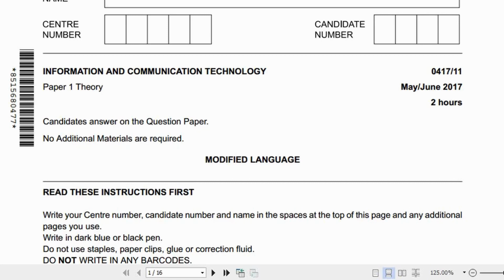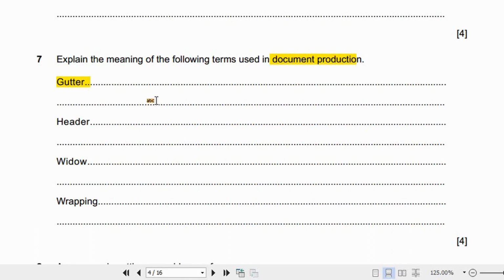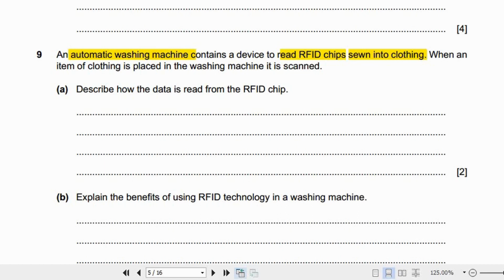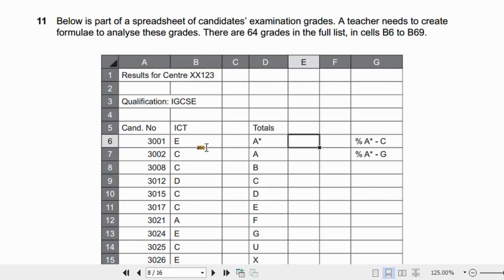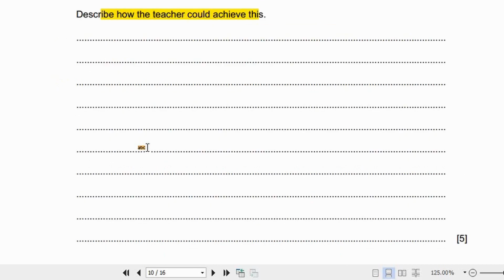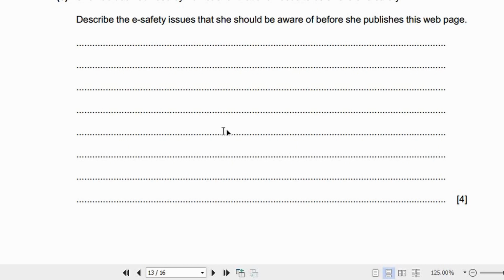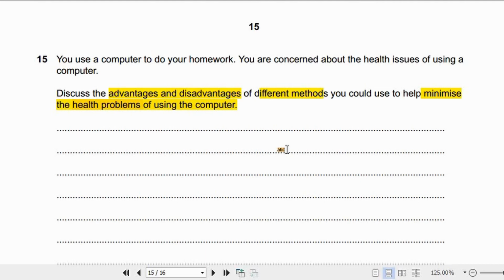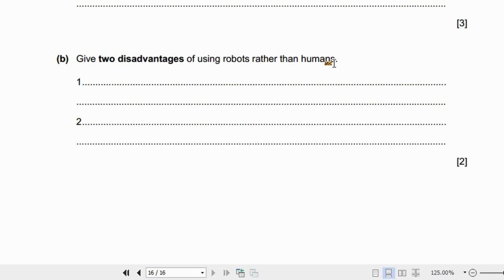2017 May June 11 ICT 0417 Solved Paper 1 Theory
2017 May June 11 Paper 1 complete
Solved Past Paper
CIE ICT IGCSE Exam

Time Stamps
00:29 Question 1
01:38 Question 2
02:15 Question 3
03:24 Question 4
04:49 Question 5
06:07 Question 6
07:58 Question 7
10:43 Question 8
13:03 Question 9
17:08 Question 10
24: 09 Question 11
33:15 Question 12
36:55 Question 13
42:04 Question 14
47:47 Question 15
53:03 Question 16